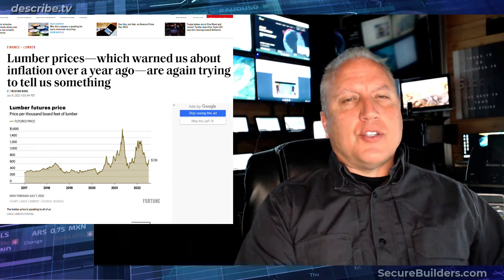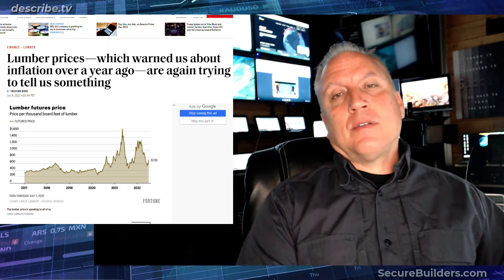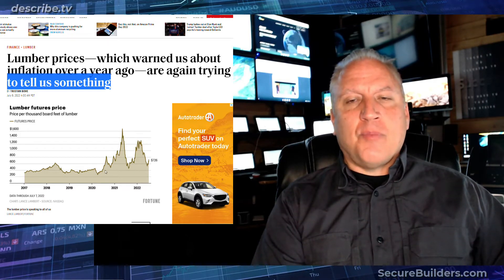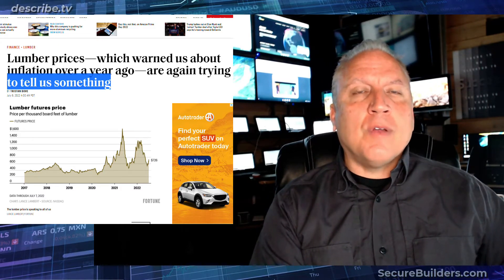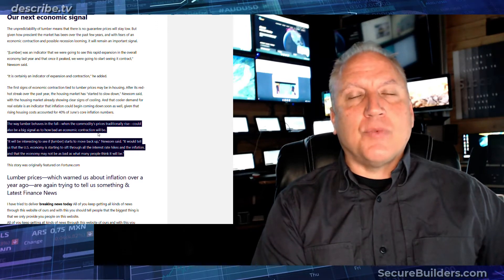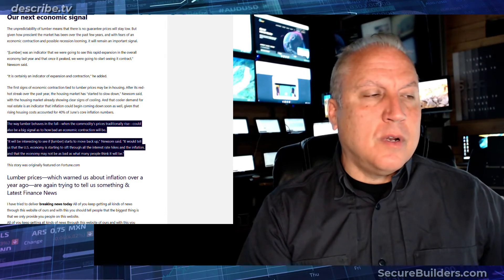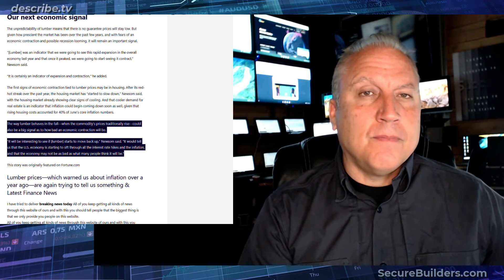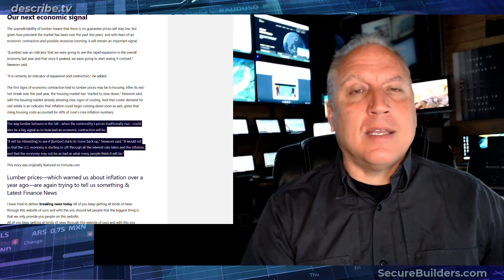Lumber Prices Are Sending A Signal